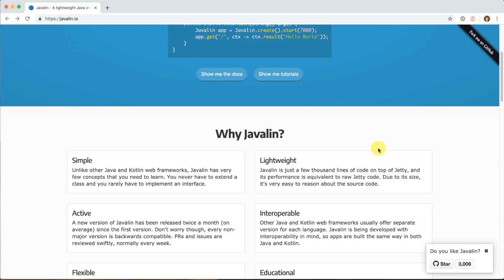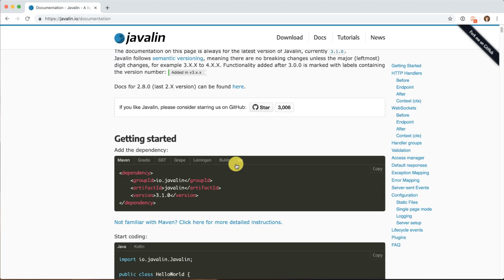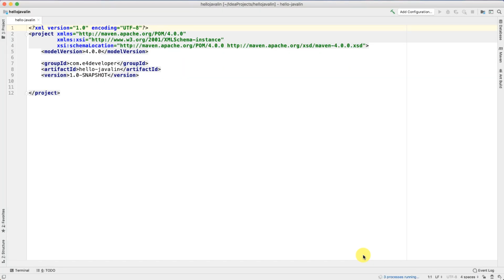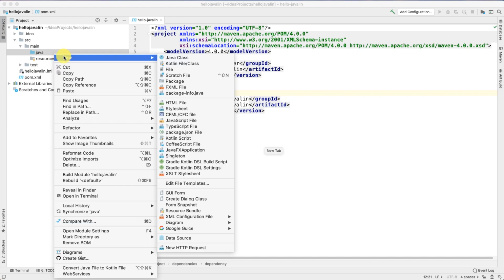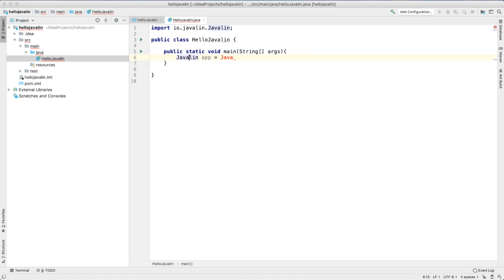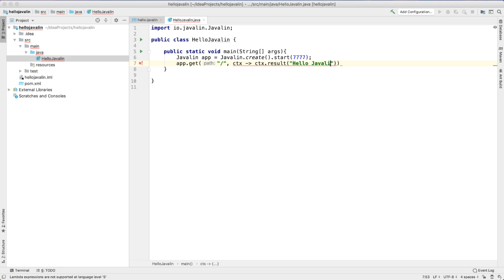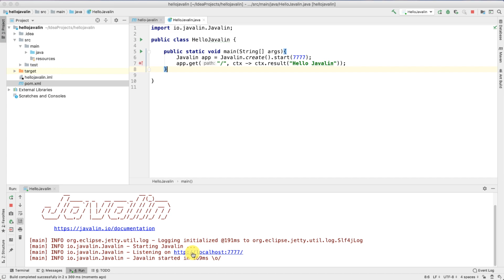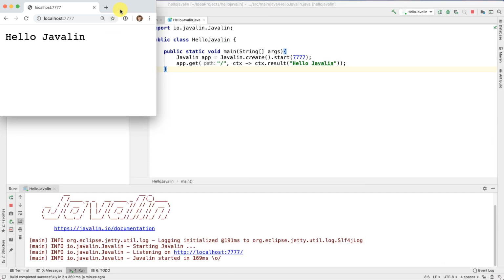Web Services with Javalin - Hello World